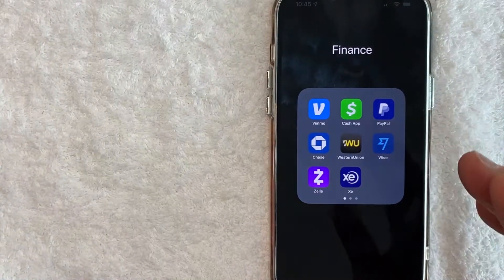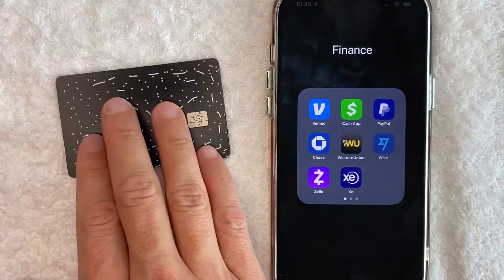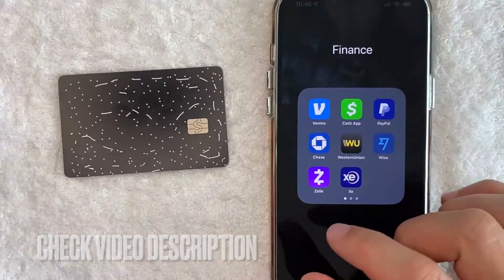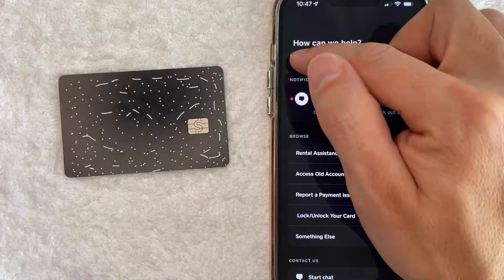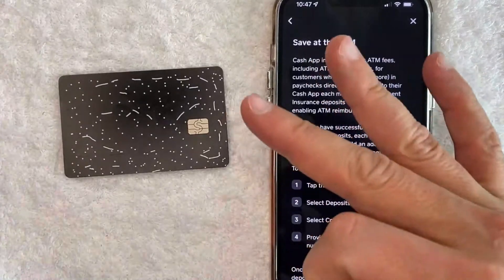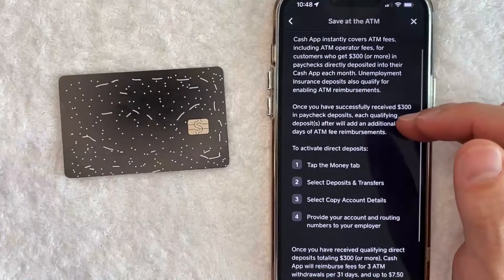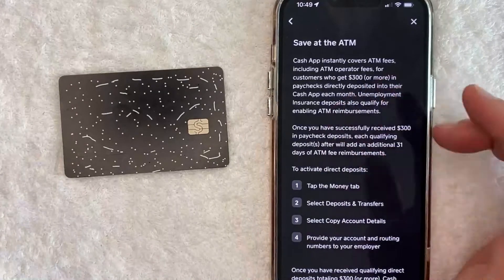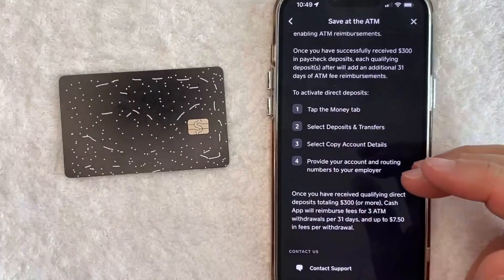✅ Cash App Card ATM Fee Reimbursement Instructions 🔴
Cash App (formerly Square Cash) is a mobile payment service available in the United States and the United Kingdom that allows users to transfer money to one another (for a 1.5% fee for immediate transfer) using a mobile phone app. In September 2021, the service reported 70 million annual transacting users and US$1.8 billion in gross profit.